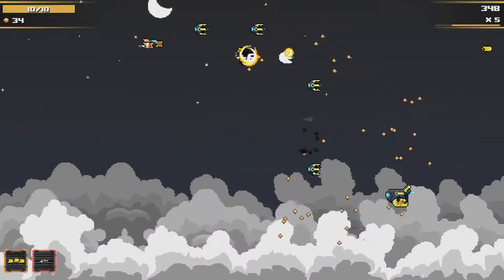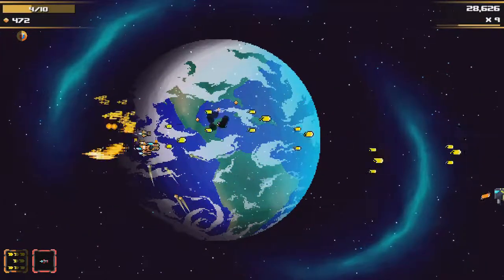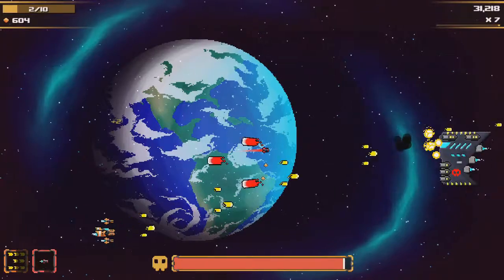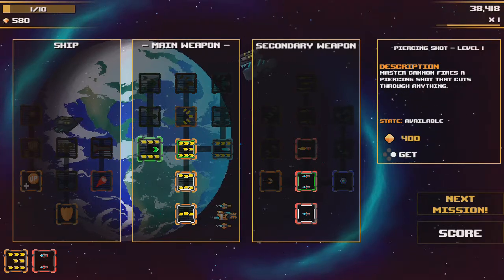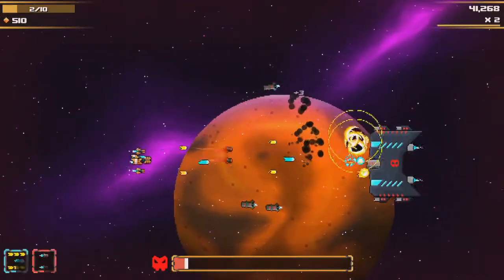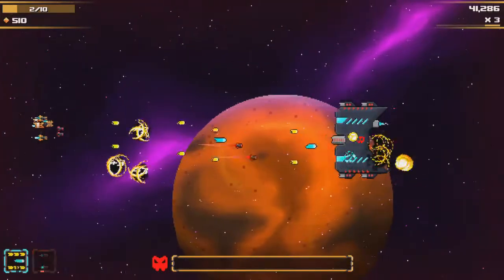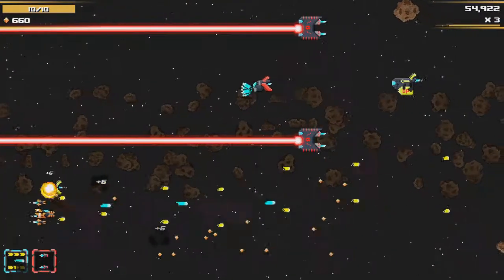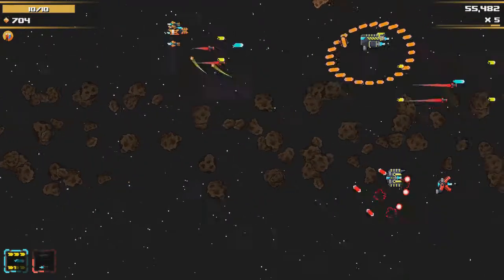Space Elite Force Switch Review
Genre: Action, Space Shooter, Arcade, Side Scroller
Developed by Moraes Game Studio, Published by QUByte Interactive, Released 9/15/20 on eShop for $3